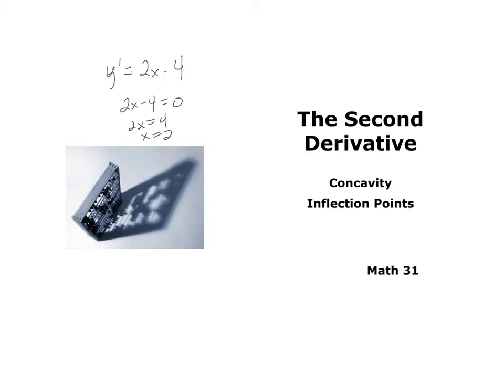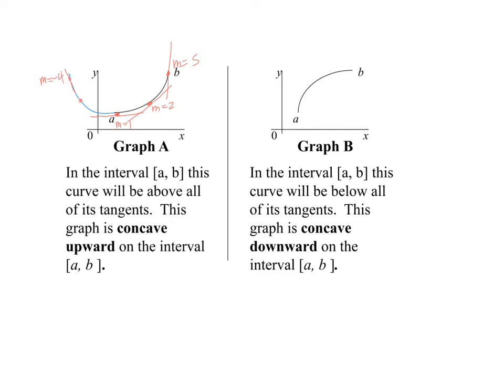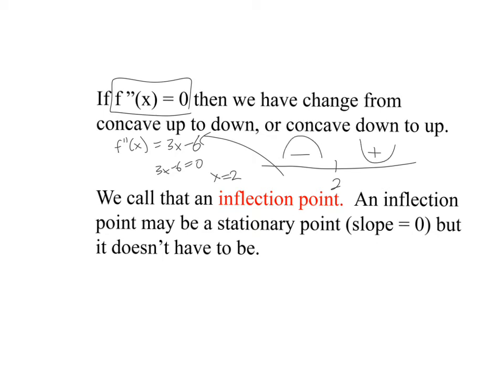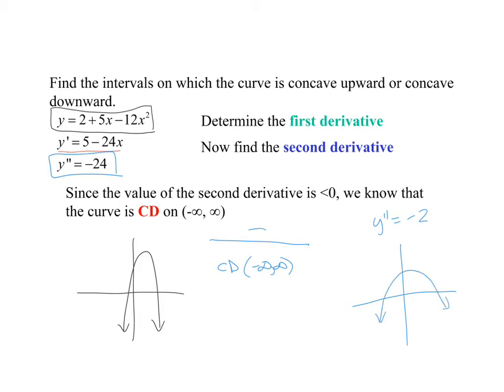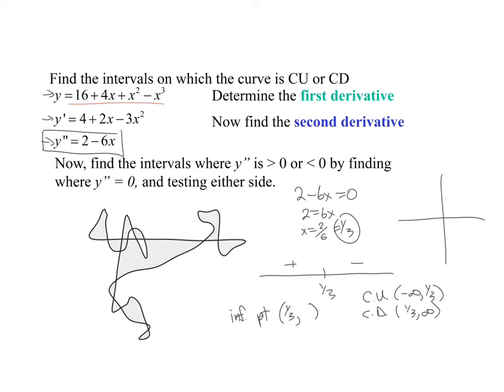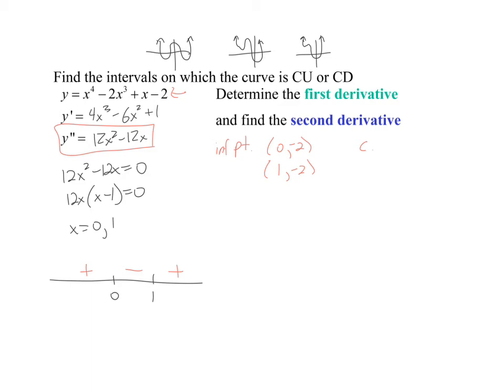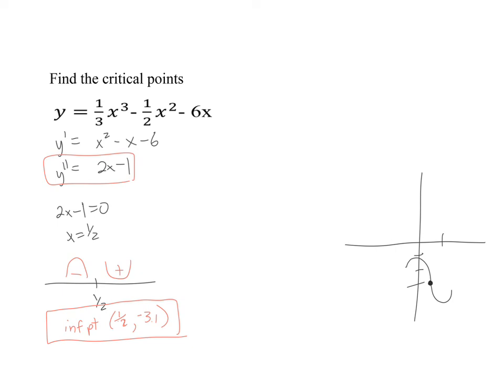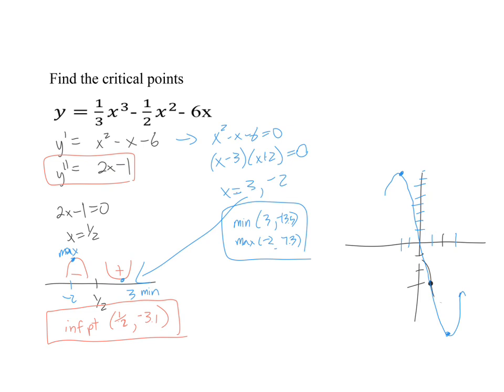Math 31: Graphing 4: Inflection Points